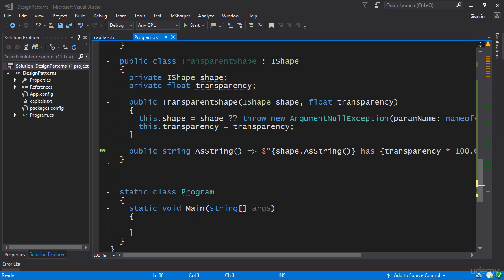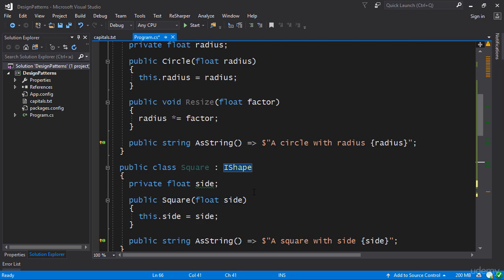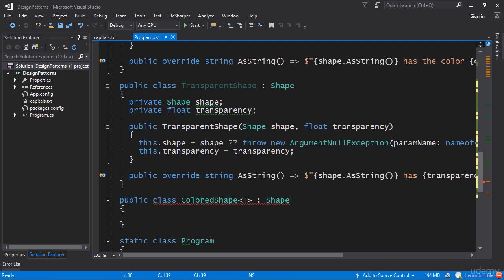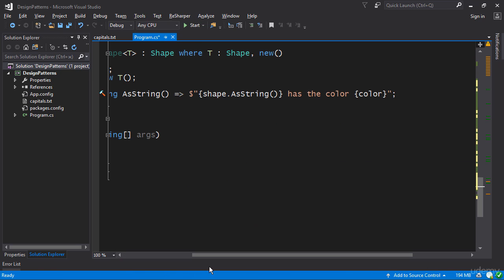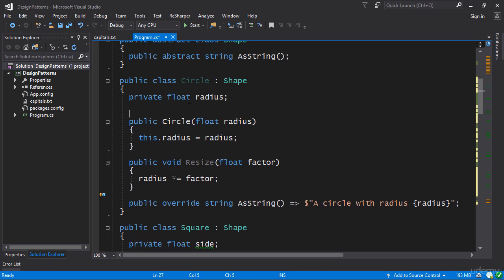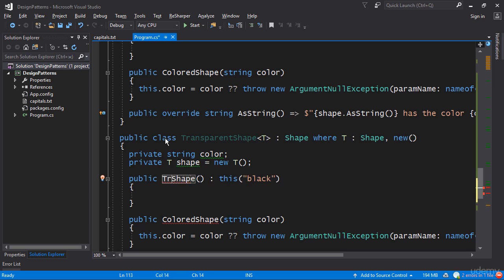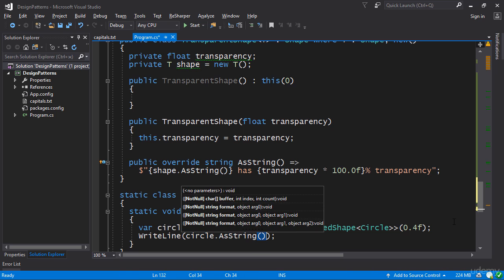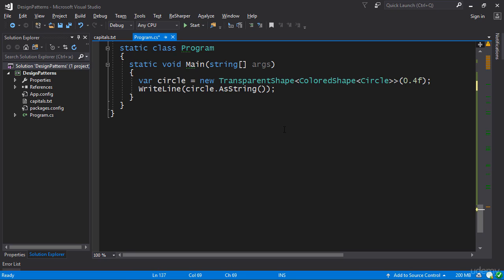051 Static Decorator Composition